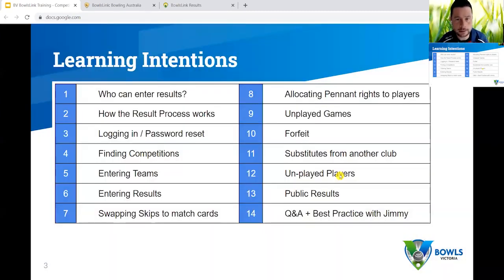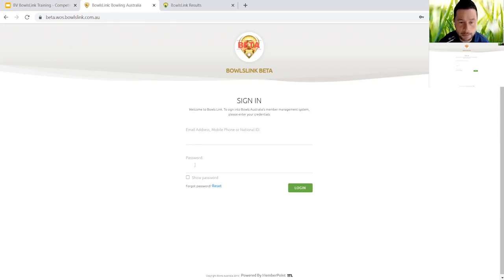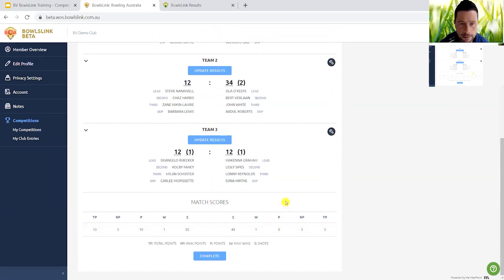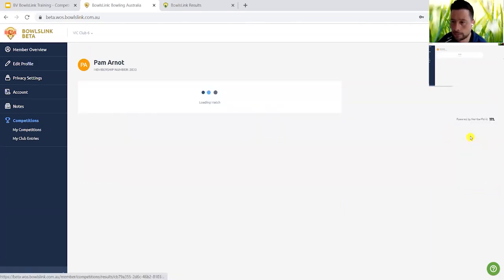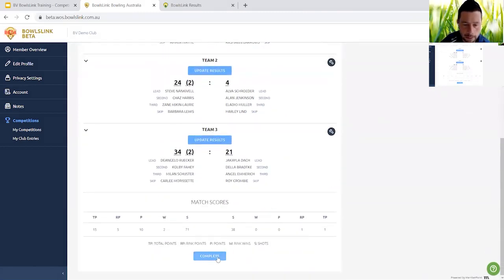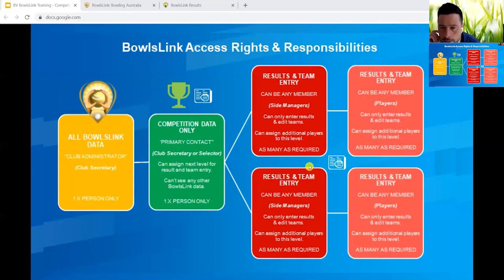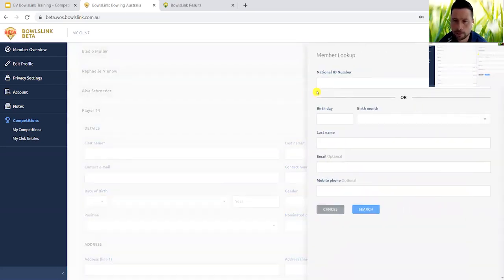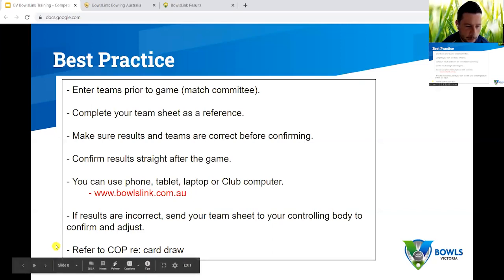BowlsLink | Pennant: Competition Module Training (Webinar 3)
Club Training and Education Manager Matt Ottobre takes us through the Competition Features of BowlsLink. This is the third in a series of recorded Webinars.

Module Breakdown and Quick Links:
00:00 Intro
10:04 Logging in/Password Reset
11:10 Entering Teams
19:43 Entering Results
27:19 Forfeits
37:12 Public Results
37:28 Q&As + Best Practices

For more assistance, please contact Matt Ottobre at Bowls Victoria
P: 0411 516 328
Or your club's Regional Bowls Manager: